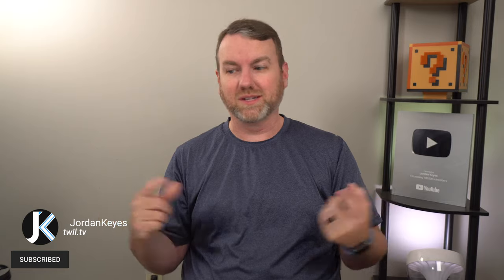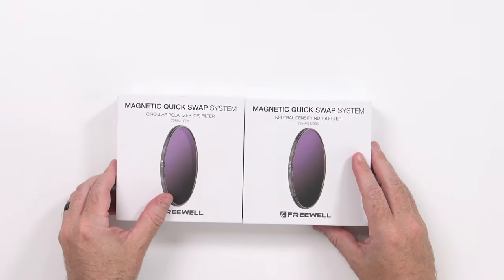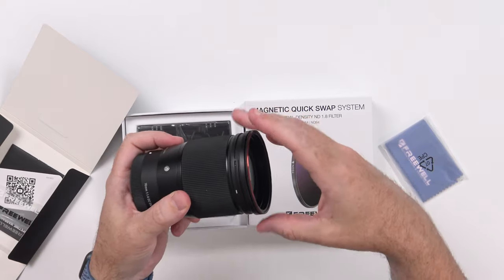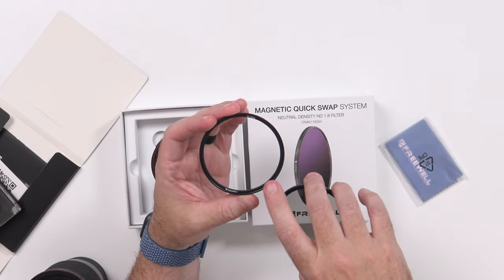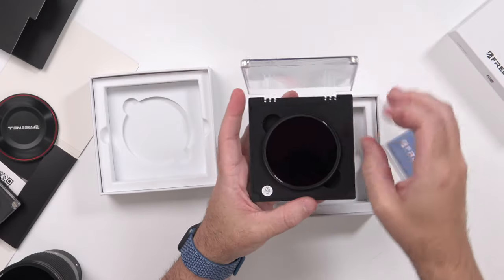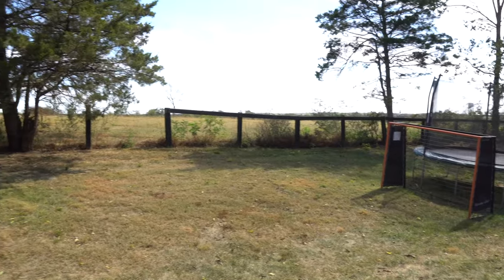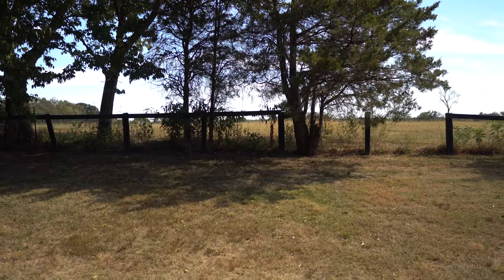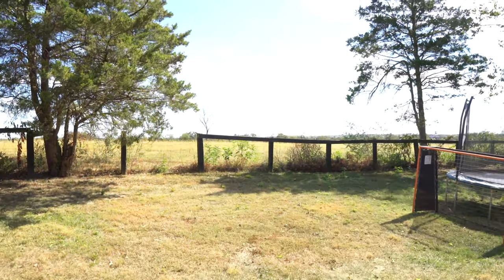STOP Wasting Time With Screw-On Lens Filters! Freewell Magnetic Quick-Swap Filters